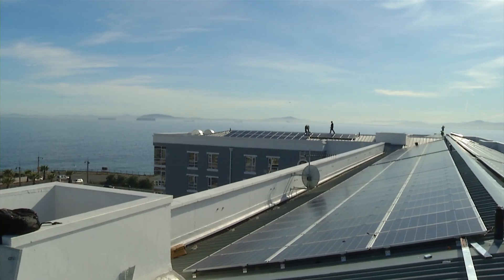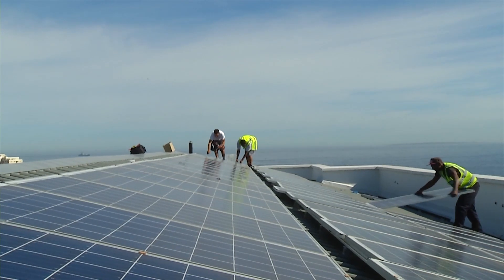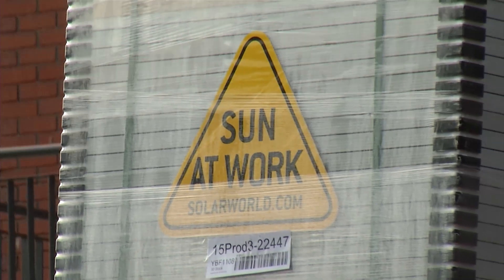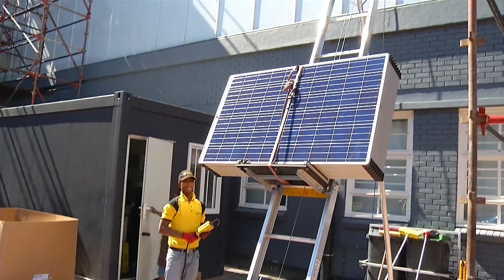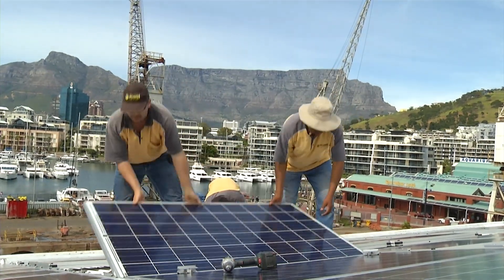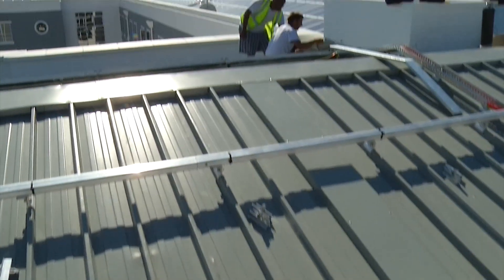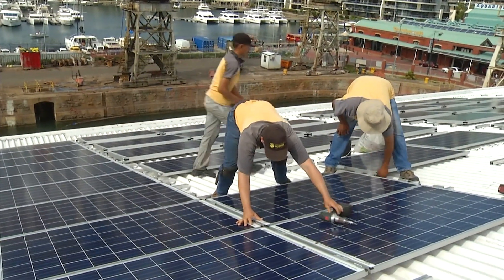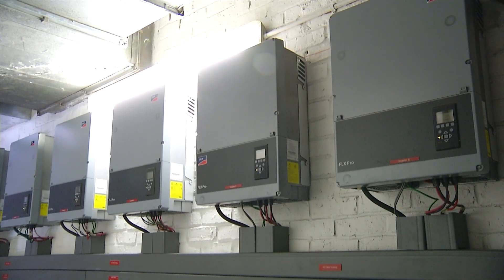Waterfront: Africa’s top tourist attraction goes solar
The Victoria & Alfred Waterfront (V&A Waterfront) in Cape Town, South Africa, is one of the most visited tourist spots in Africa and attracts about 20 million visitors per year. The historical complex consisting of two harbor basins and surrounding buildings is a mixed-use area with a focus on retail, tourism and residential development, with the continued operation of a working harbour. And it has now gone solar.